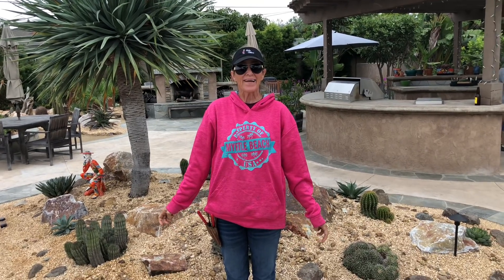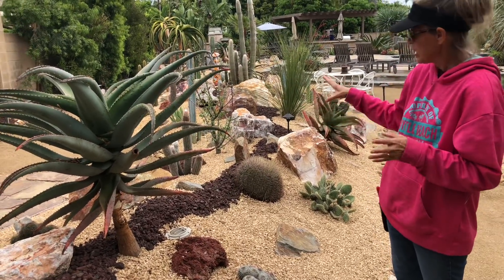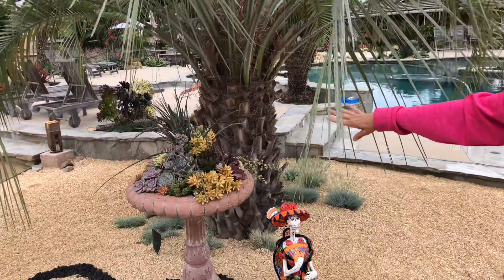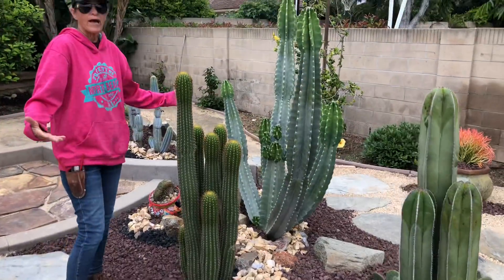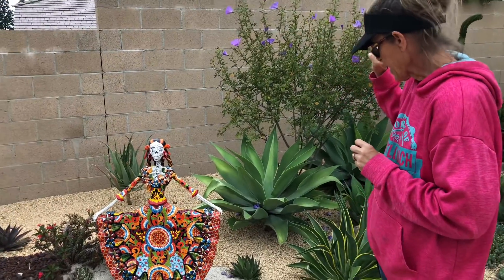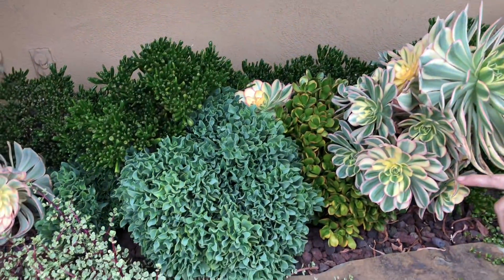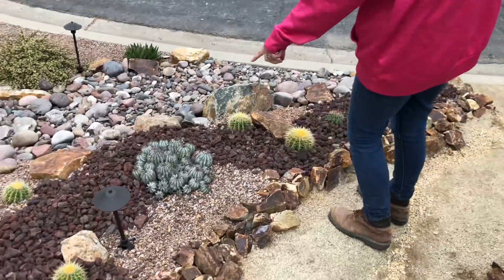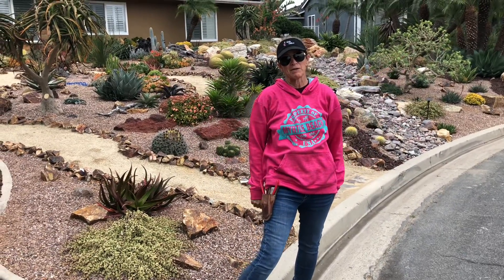Cactus and Succulent Garden Installation Grand Reveal in Tustin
Our first upload of the grand reveal was one HOT MESS! We went back up and shot it again to do this magnificent installation some justice!